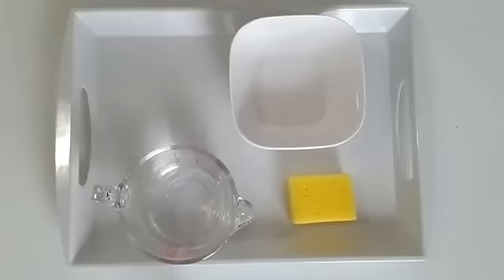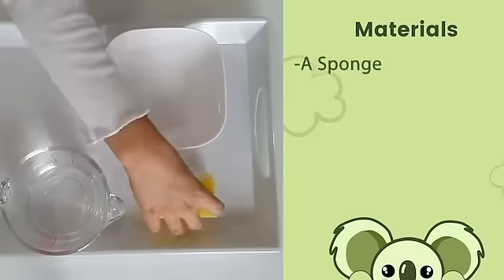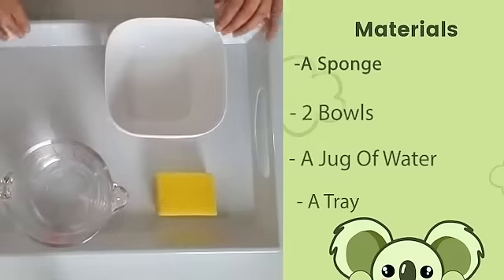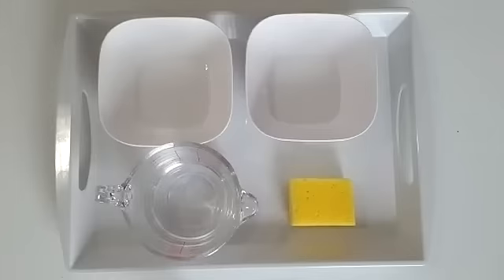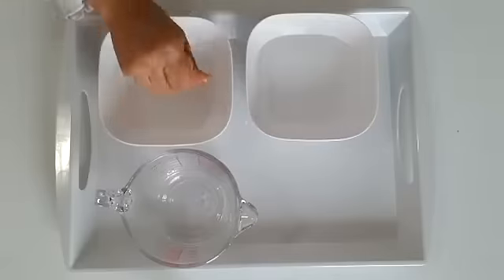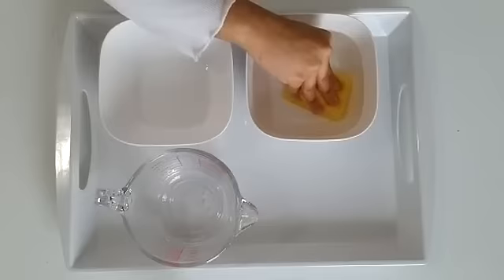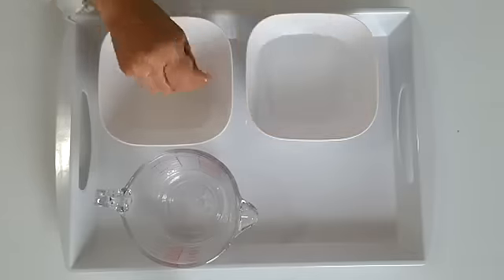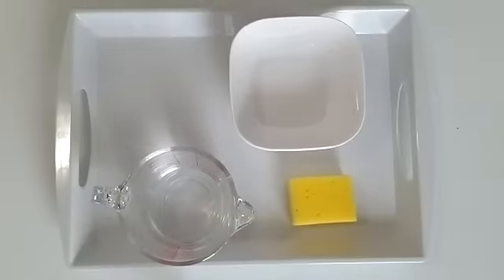Transferring with a Sponge | Practical Life Activity | My First Montessori School Inc.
Follow along with Ms. Asma with this Transferring with a Sponge activity! This activity helps develop eye hand coordination and finger muscles, all while teaching your child how to use a sponge.

Ms. Asma is a Certified Casa Teacher at My First Montessori School. She teaches the MFMS Casa class at our Virtual School.